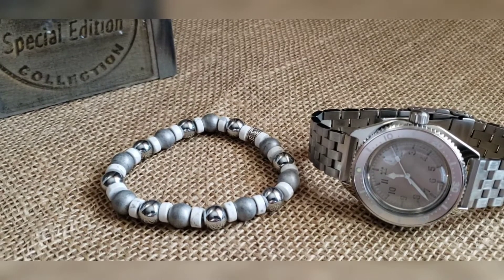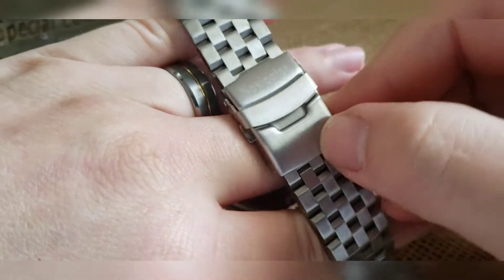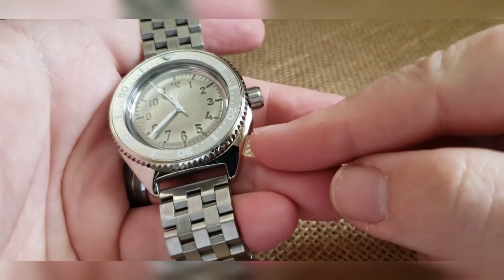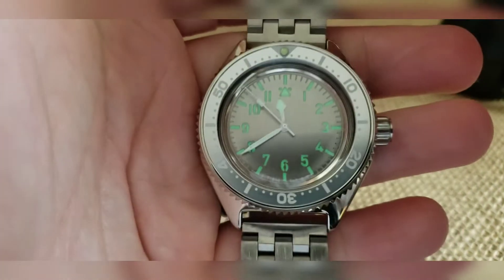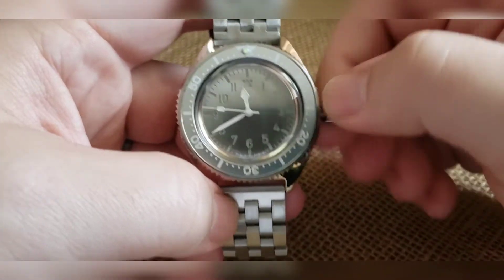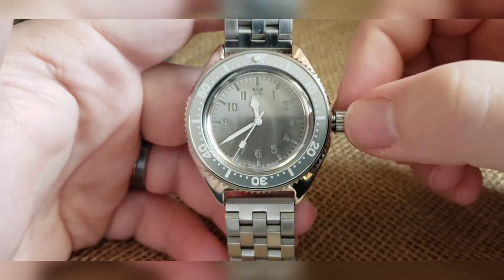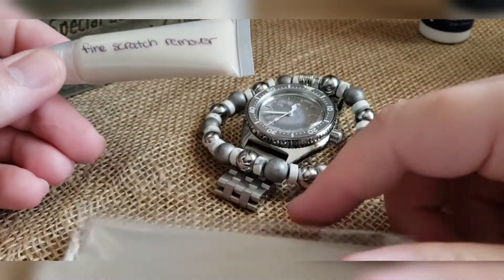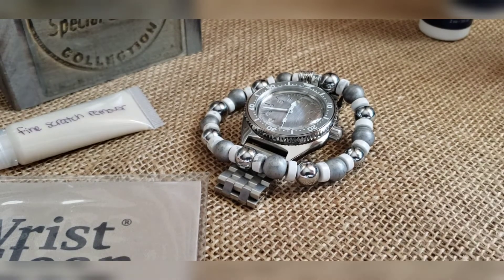Build #883 - BVW Steel Pilot v5 - Puccio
Custom lasered, sanded, and back side lumed v5 pilot dial build; polished case; polished shark tooth bezel with a ghosted silver minute insert; white ranger hand set; steel movement holder, silver rotor, and a low profile exhibition caseback; on a brushed engineered SS